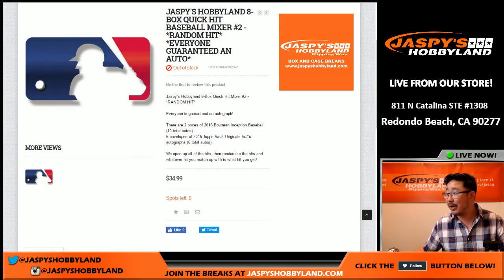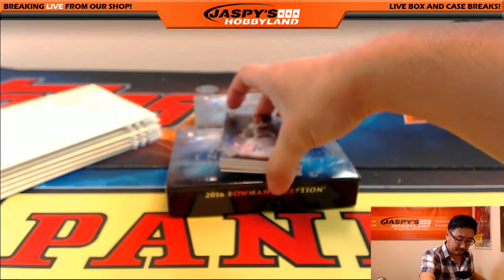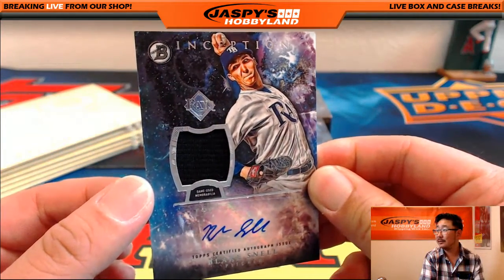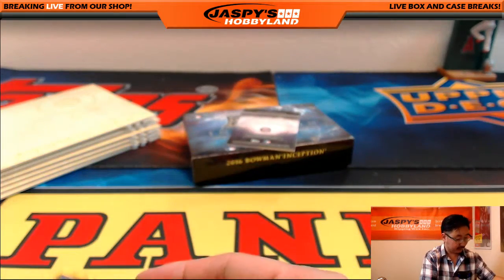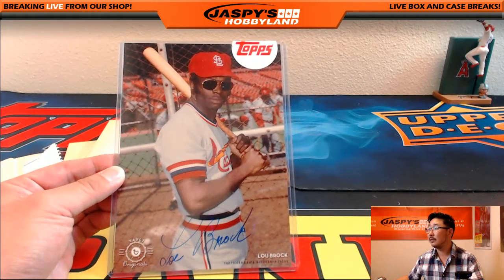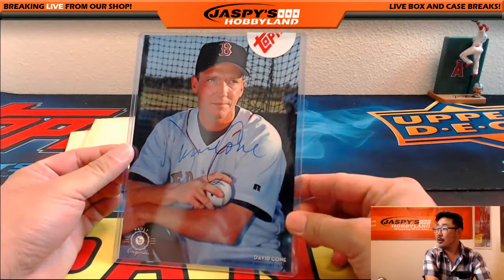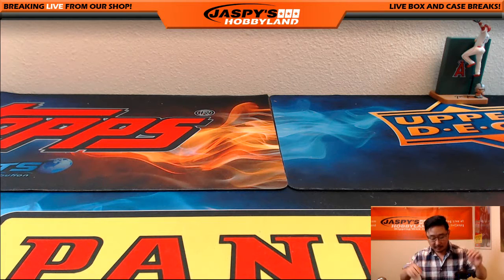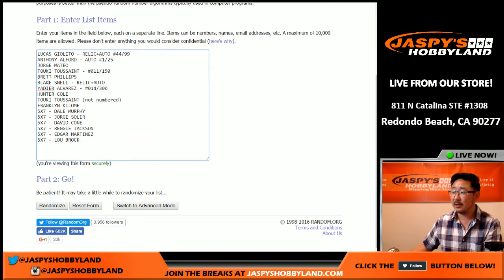09/03/16 - Jaspy's 8-Box Random Hit Baseball Mixer #2